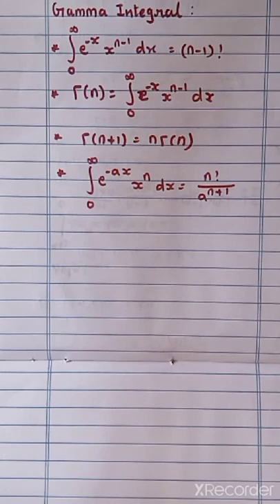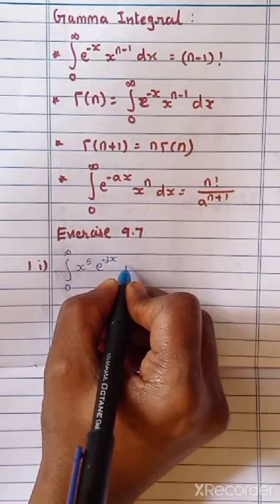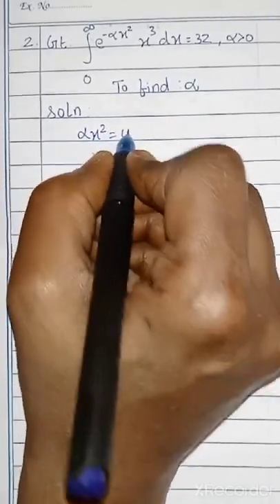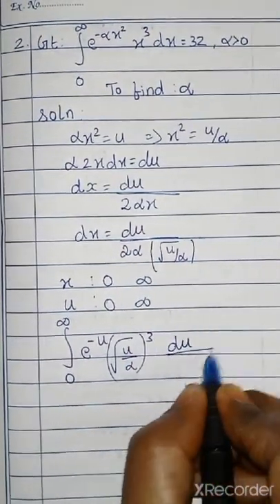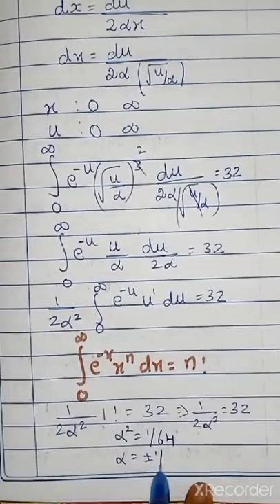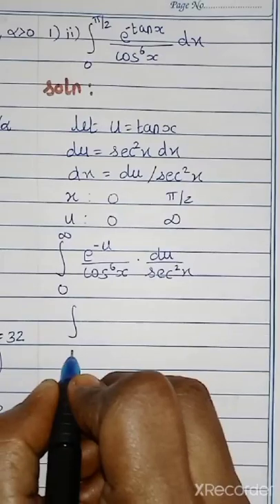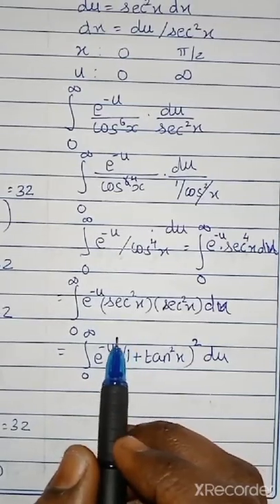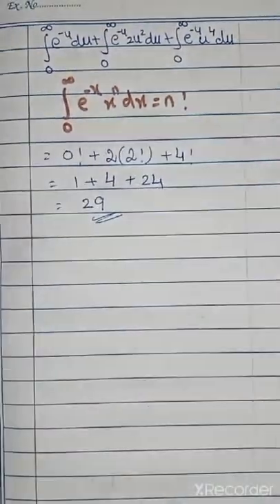01.02.2021 Class 12 Maths